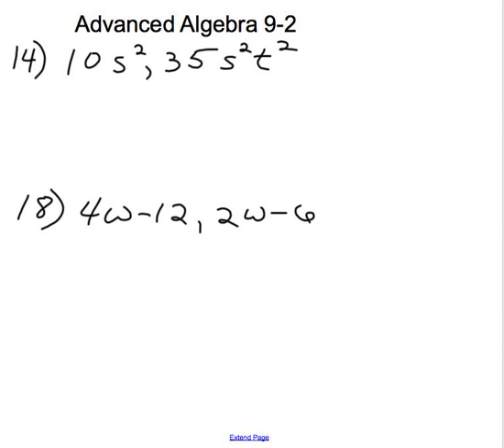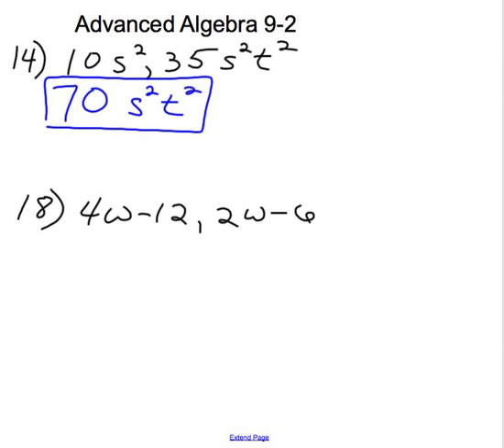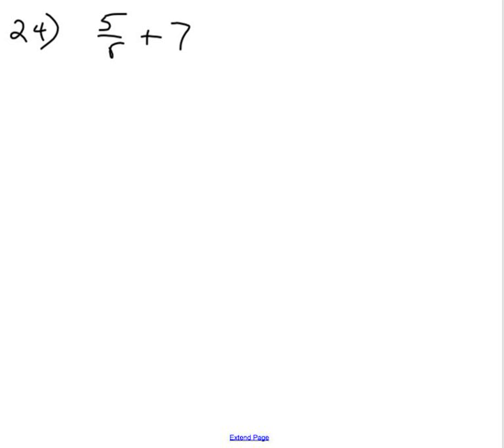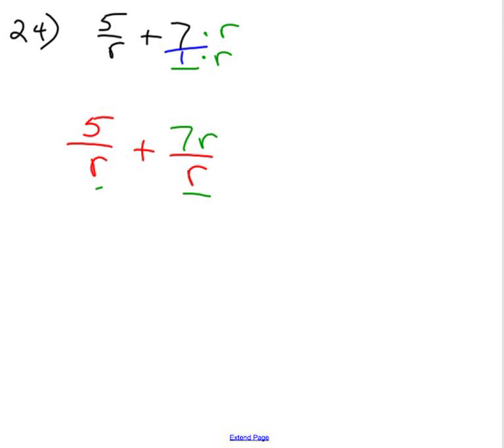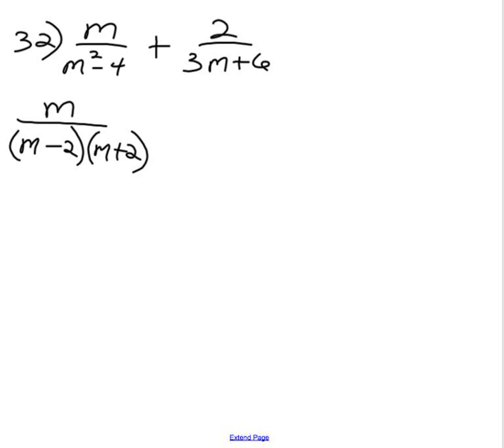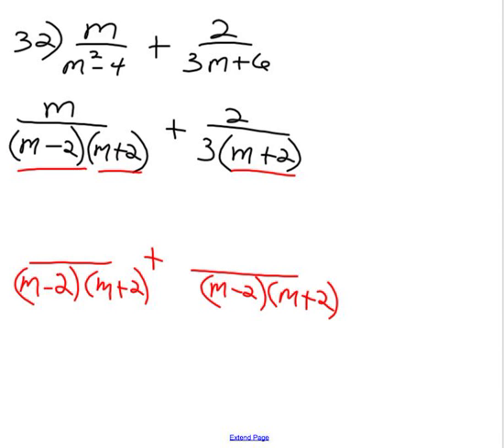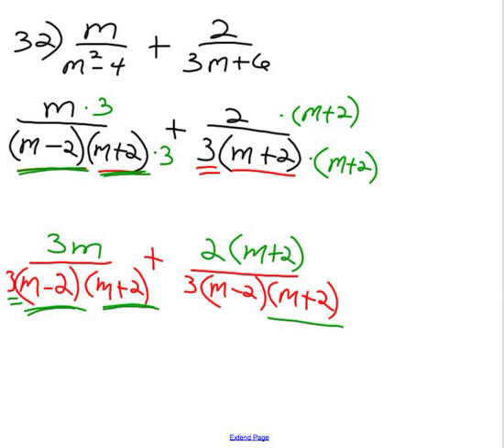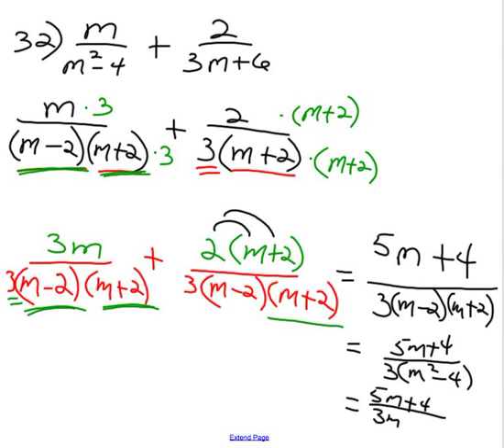9-2: Adding and Subtracting Rational Expressions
Determine the vertical asymptotes and the point discontinuity for the graphs of rational functions.